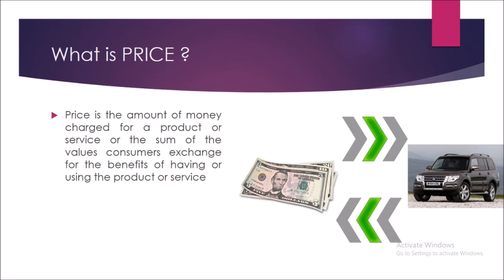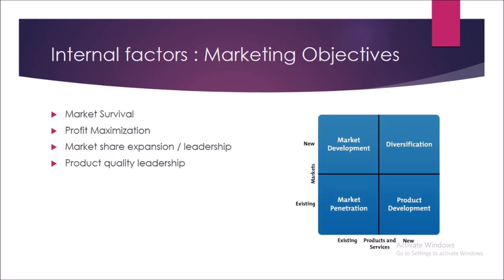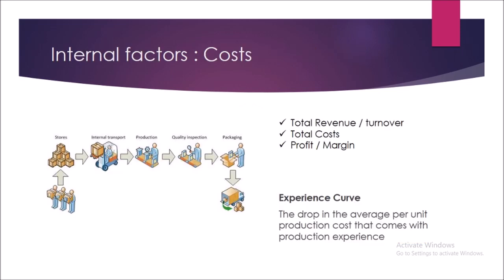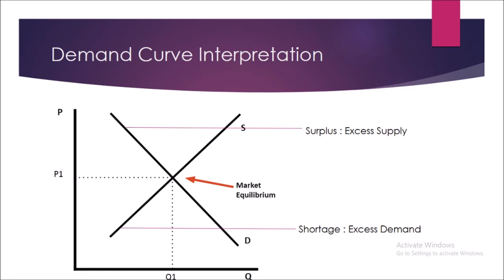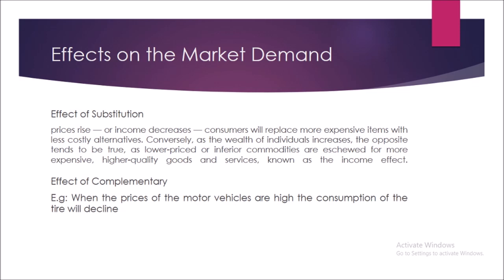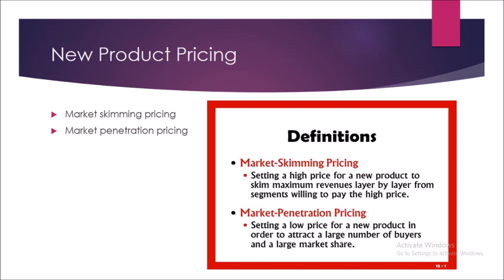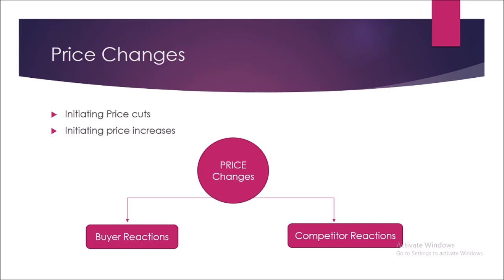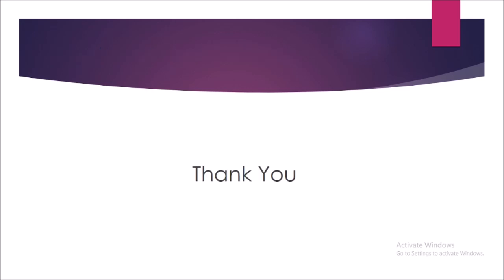Pricing in Marketing - Anuradha Chandrawansha